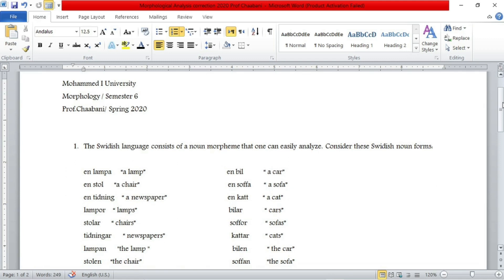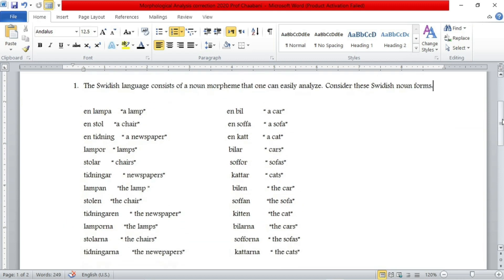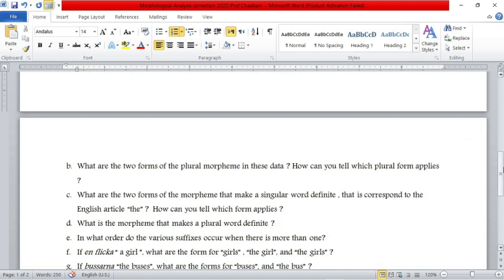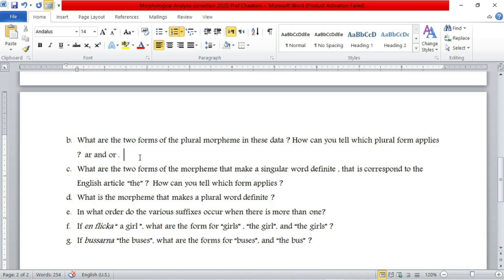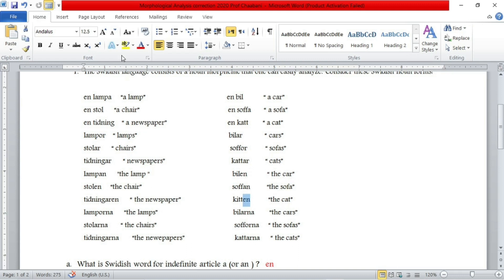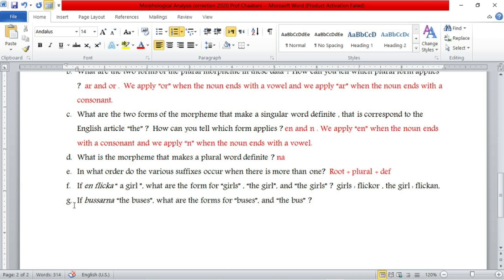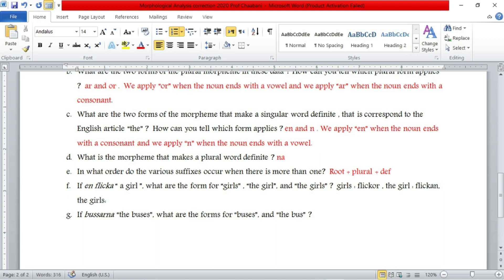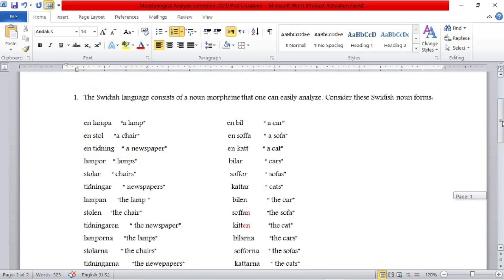Correcting semester 6 Morphology Exam 2020 - Prof.Chaabani ( Normal Session) Part 1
In the following presentation , I will be working on 2020 Morphology exam  of prof.Chaabani ( Mohammed I University )